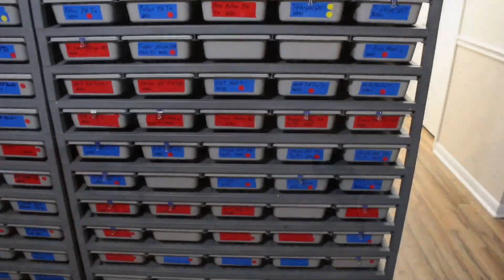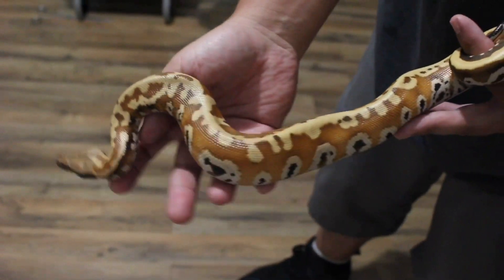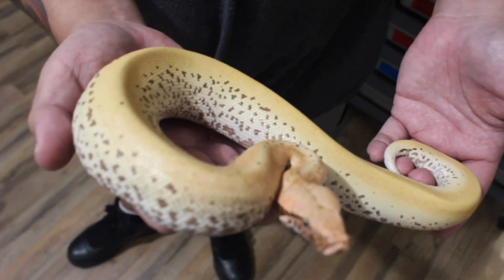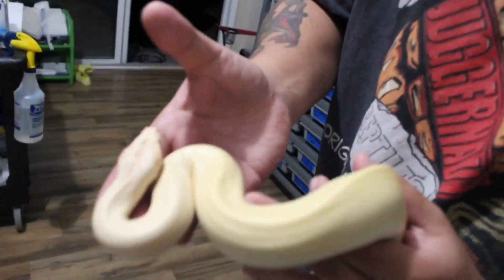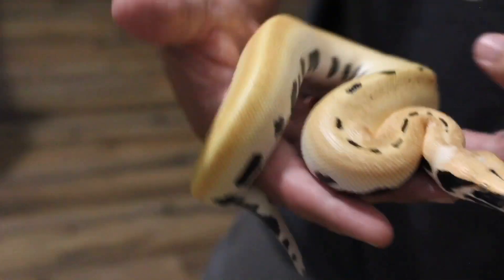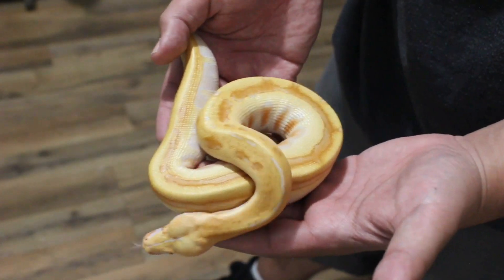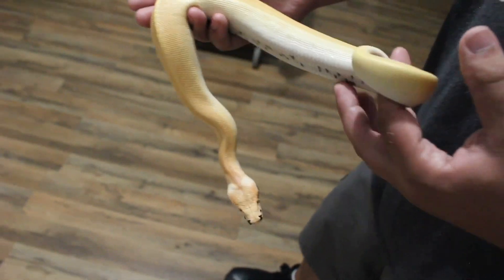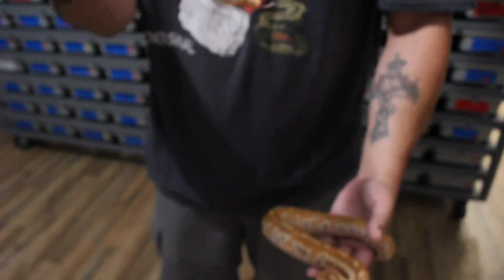Update on this years Blood Pythons! And Availability.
Here’s an update on some of the bloods I produced.